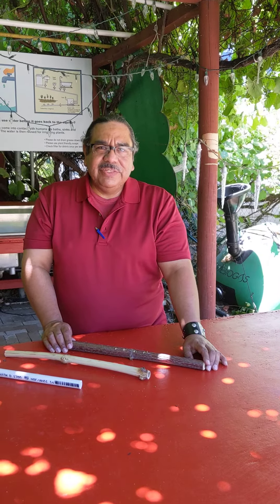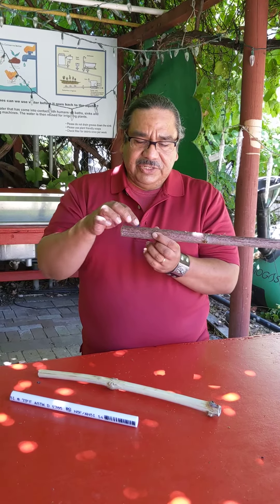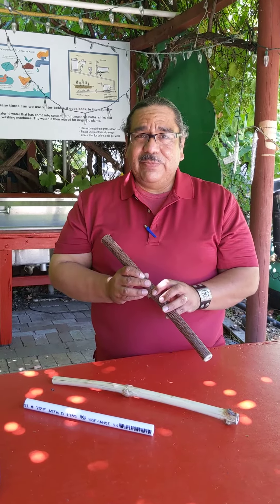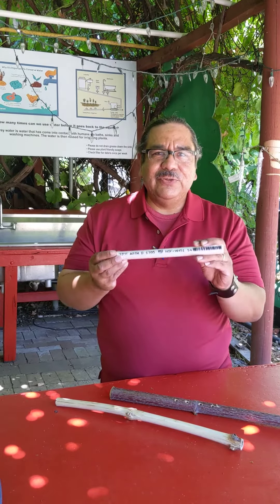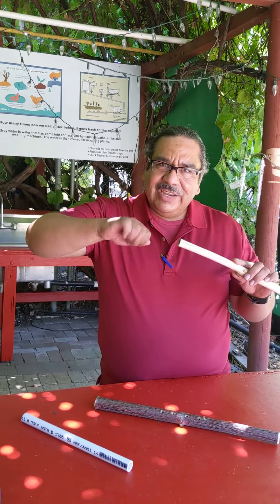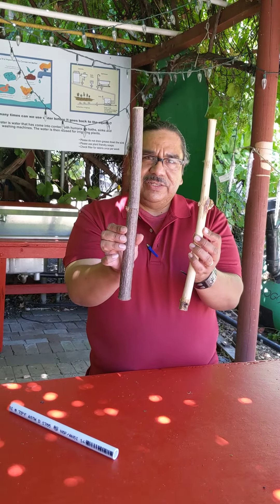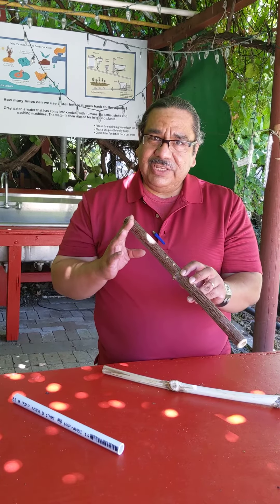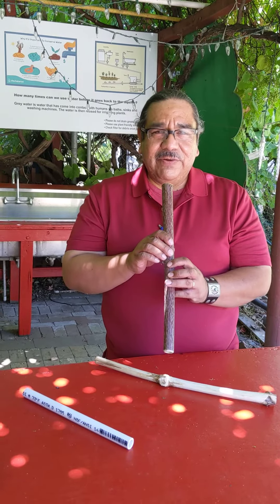How to make a California-style Elder Flute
Alex Ramirez demonstrates how to create your own Elder flute.